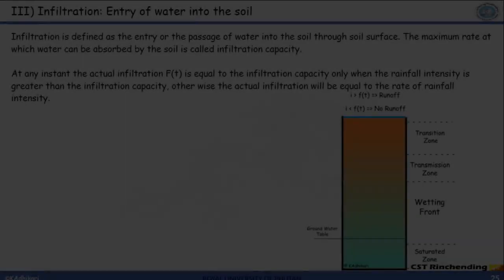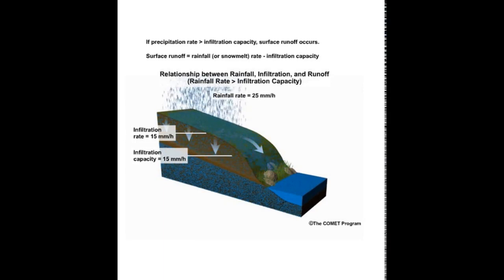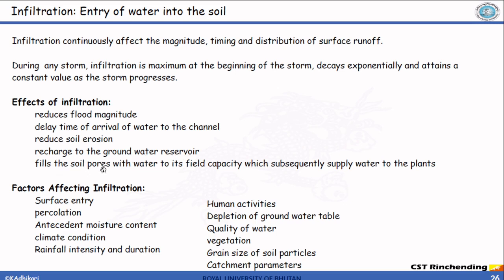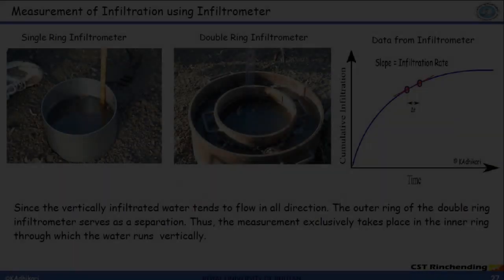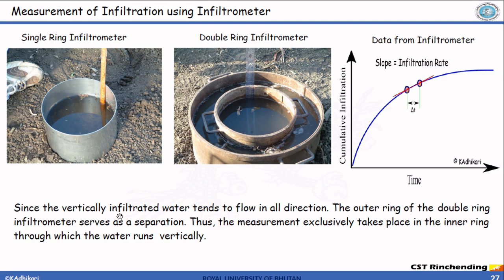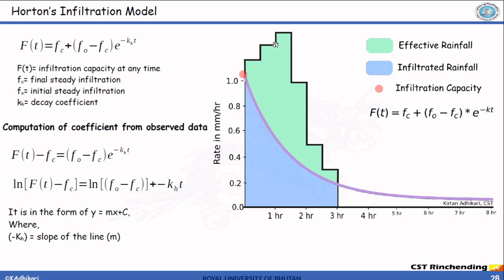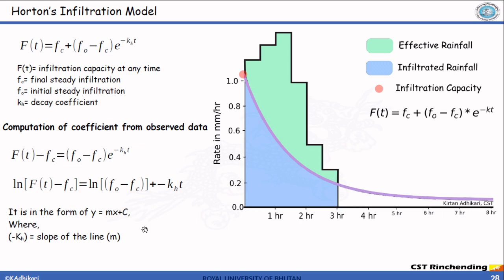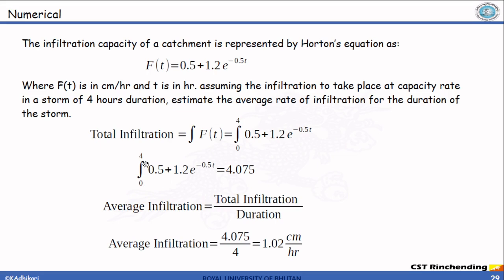9 Unit 3 Losses Part 4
Introduction to Hydrology for Civil Engineering students of College of Science and Technology, Royal University of Bhutan